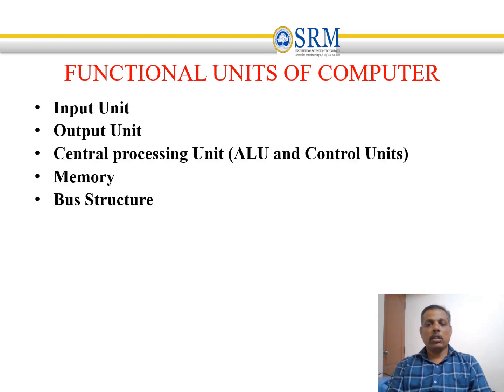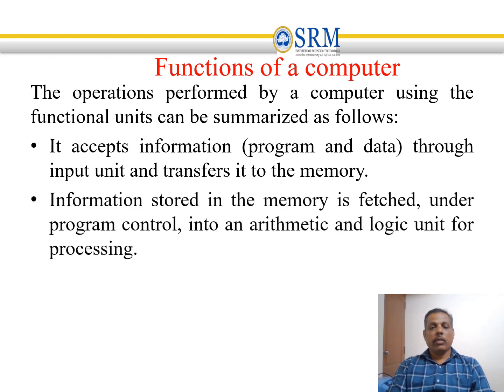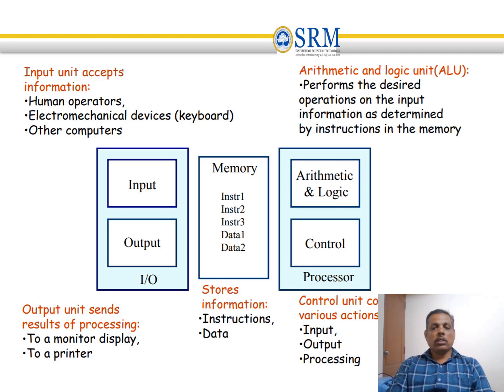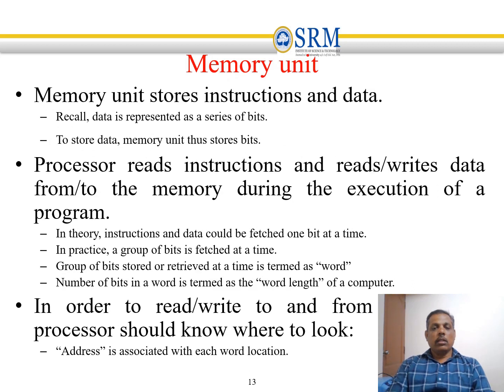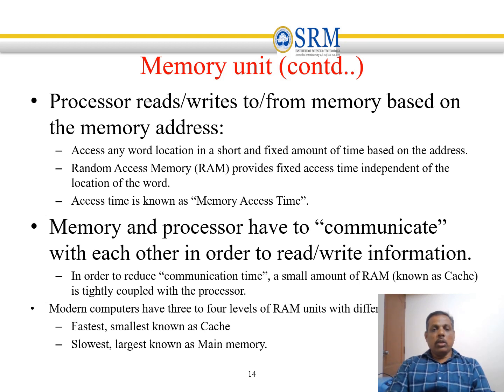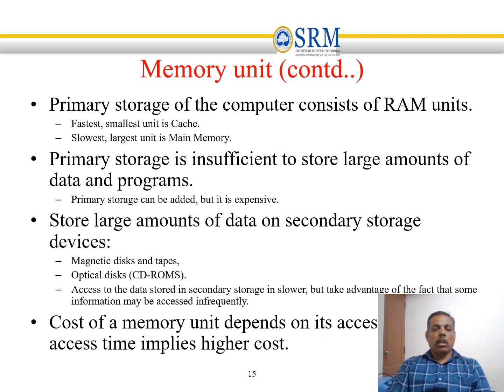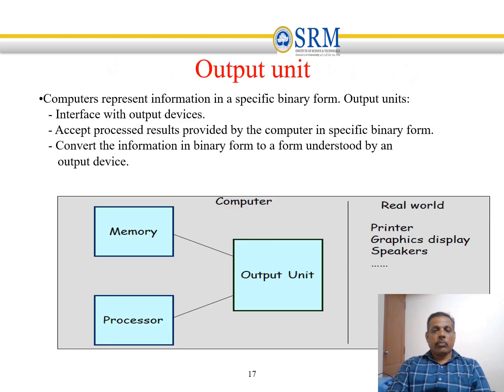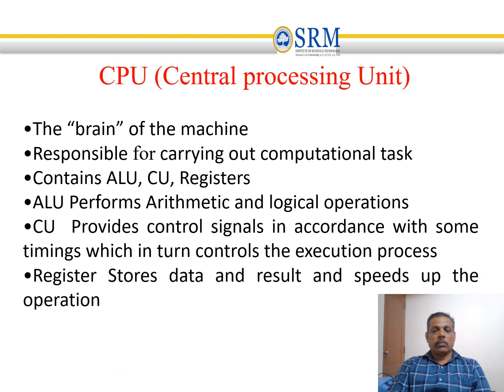Functional Unit 1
Functional Units of a computer